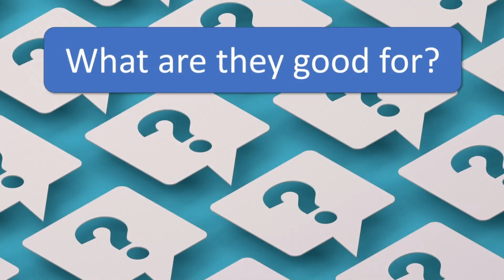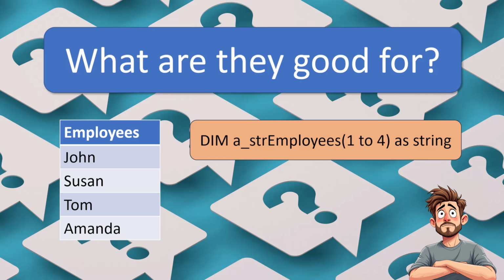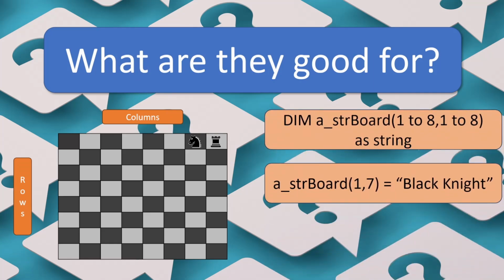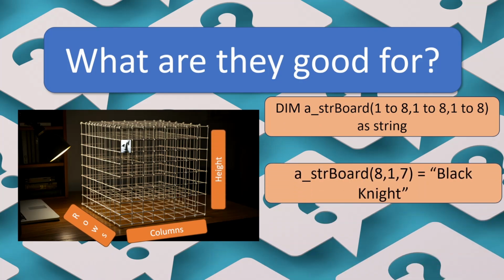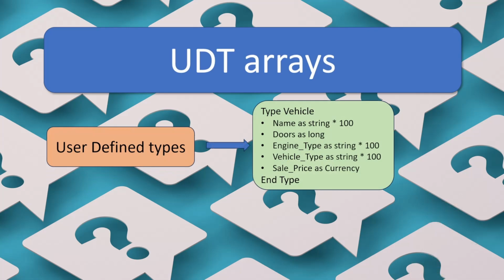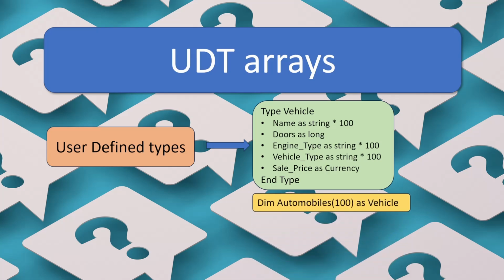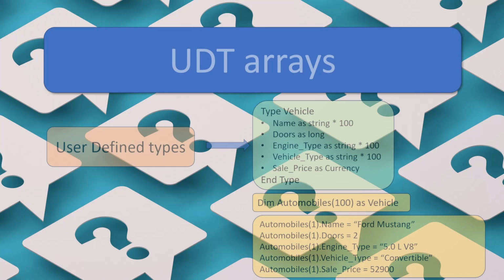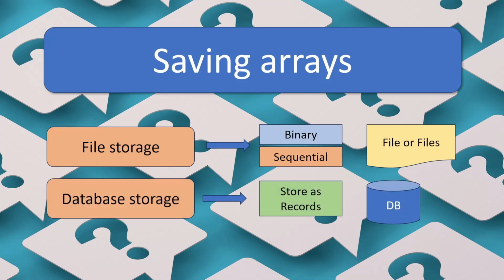Introduction to Programming with PowerBasic compilers - Multi-Dimensional Arrays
In this series of videos, which are aimed at those who have never coded in any programming language before, I will try to provide an introduction to the PowerBasic products and help you start your journey into programming. Today we are looking at Multi-dimensional Arrays for storing and manipulating data.

A listing of all YouTube videos in this series is indexed